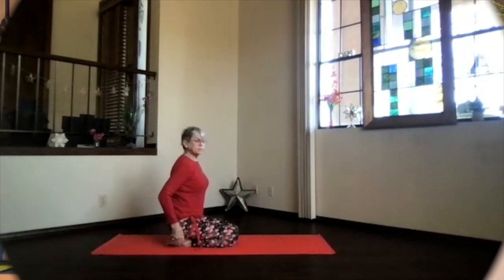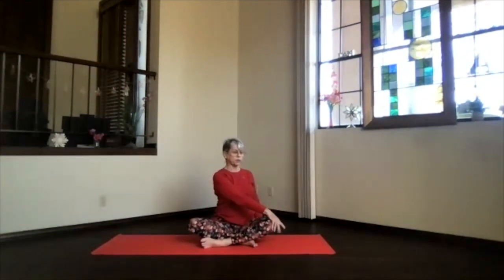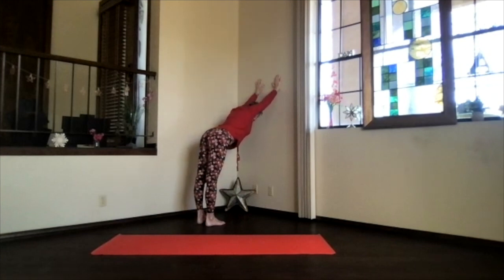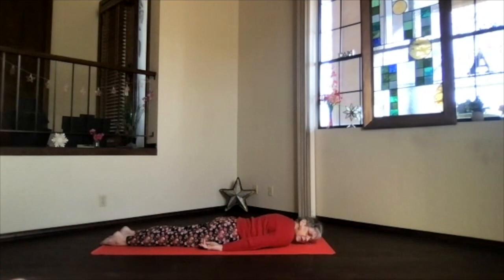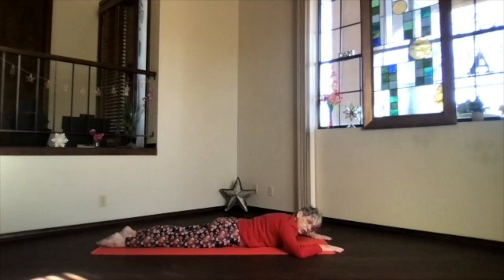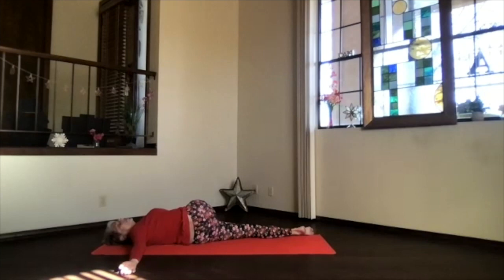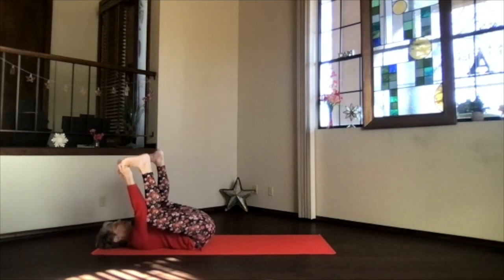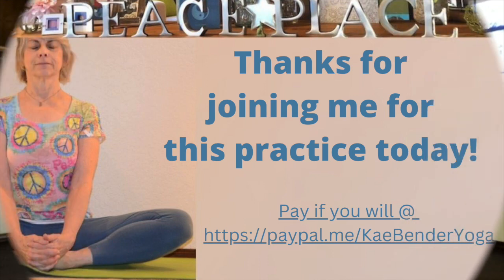Heart Cobras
This session includes practices that open the chest; unlike typical Cobra movements, heart-opening Cobras focus on the upper torso – with the main area for the contraction at the neck and shoulders, the upper back and chest, and the shoulderblades while opening across the front of the heart area.